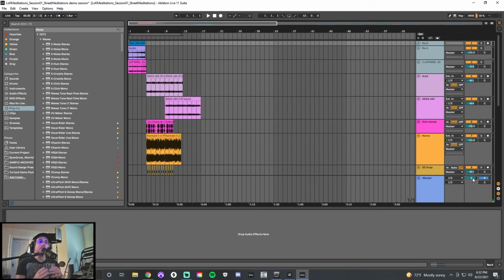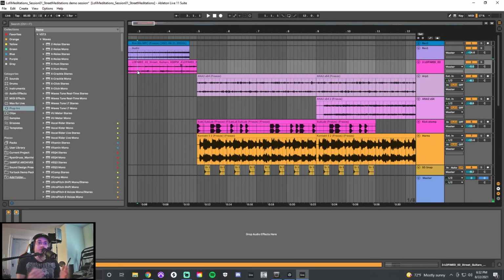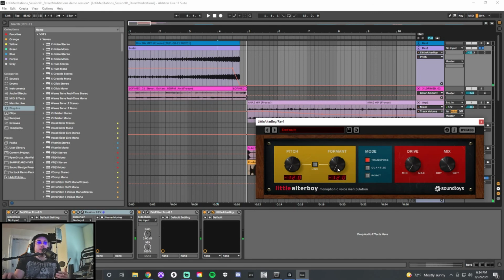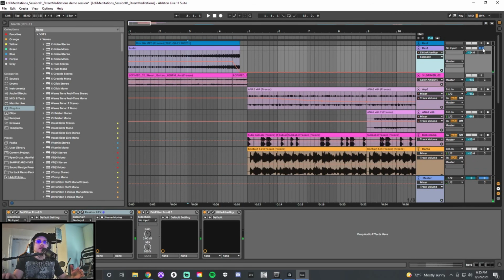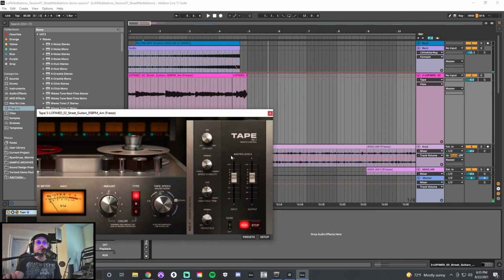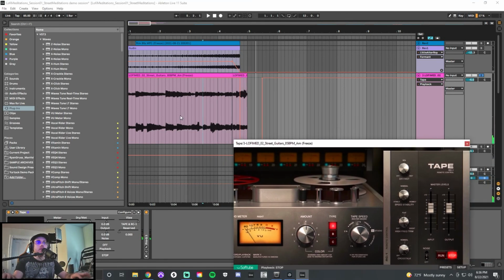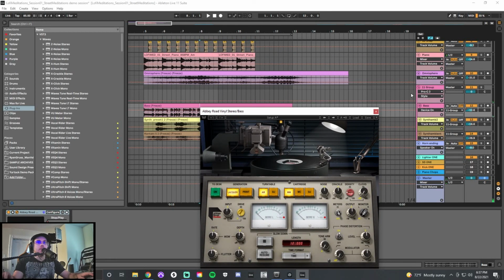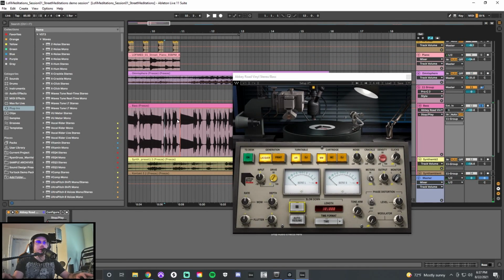Lofi Hip Hop Production: Tape Stop Effects in Ableton Live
This Lofi Hip Hop Production tutorial features the tape stop effect, using plugins to simulate analog tape stop as a transition effect for your lofi hip hop style track (using Ableton Live 11).

Lofi hip hop production techniques can use a variety of interesting effects meant to mimic classic analog gear. Chillhop, trip hop and lofi music often uses this tape stop effect, which is also great for music transitions for remixes.

0:00 INTRO
0:17 EXAMPLE
1:13 TAPE STOP
2:00 PLUGINS
2:16 VHS PLUGIN
2:56 AUTOMATION SHORTCUT
3:15 LITTLE ALTERBOY
4:12 SOFTUBE TAPE
5:14 ABBEY ROAD VINYL